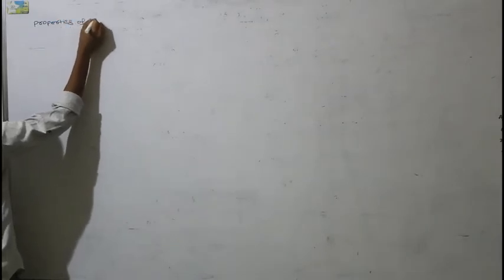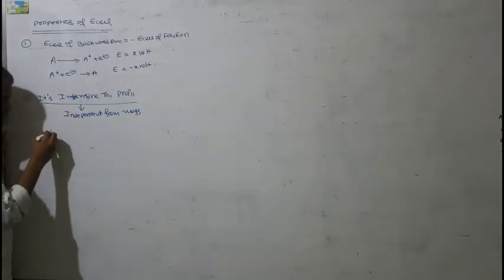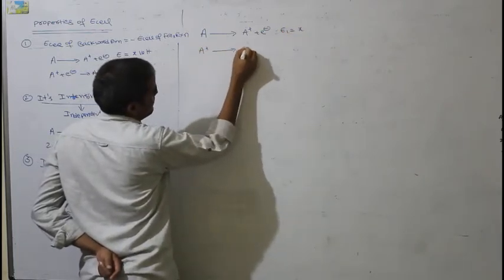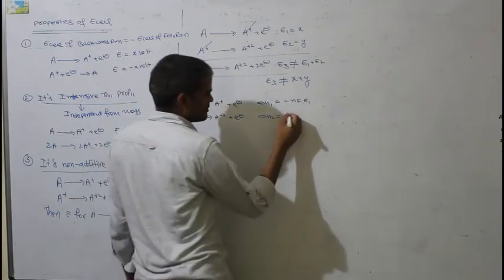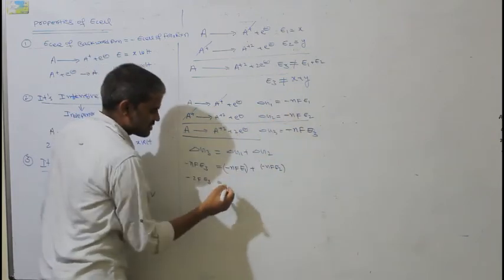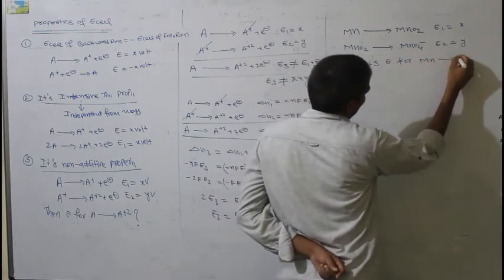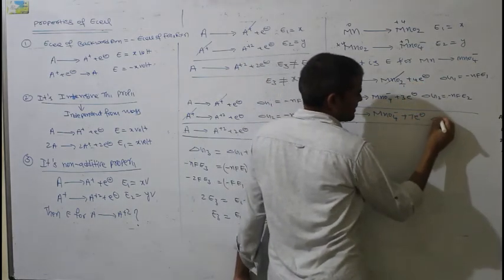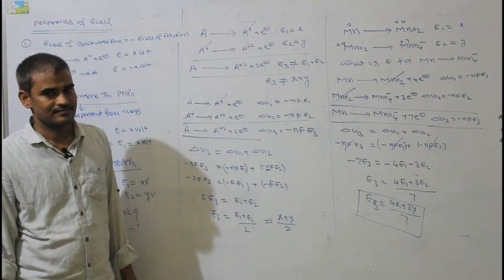14 Properties of Ecell